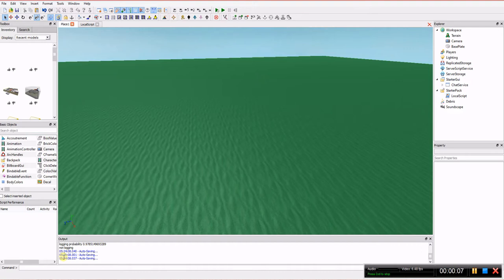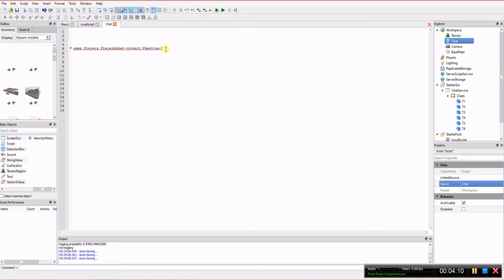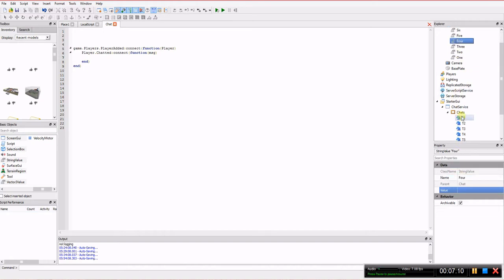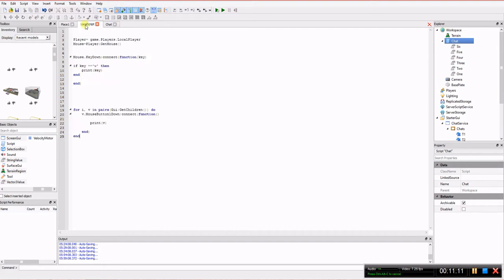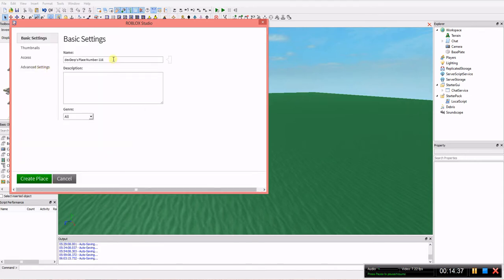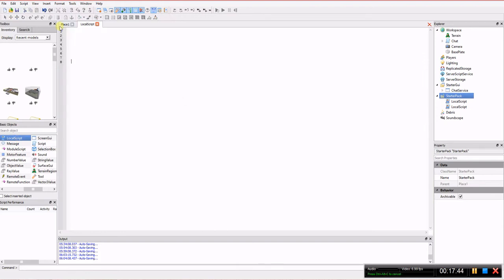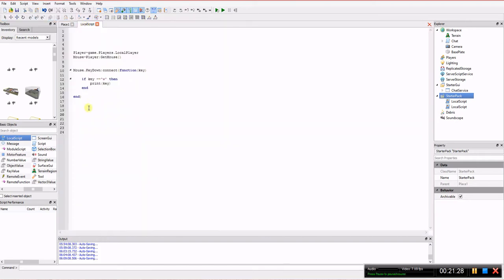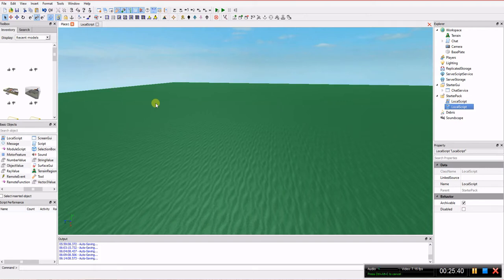RBXDev How to: Chat Gui's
The Roblox Platform may be a confusing place to get started on, let us help! View the video to see what you can do to make your games look professional, in an easy way.
And in the end we answer the questions: Do you need tools to detect key presses? How important are tables to your game? and What is the Client-Server Barrier?